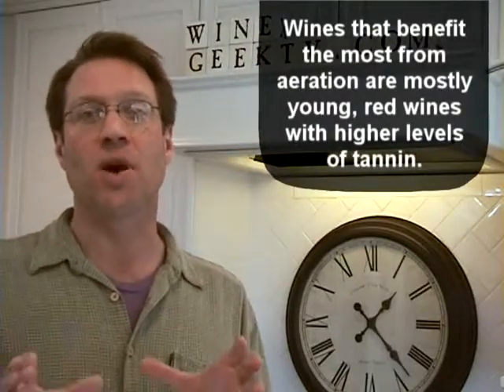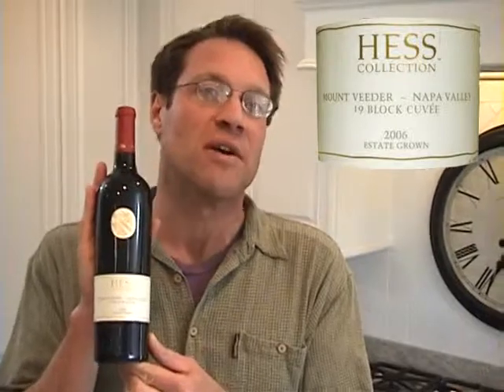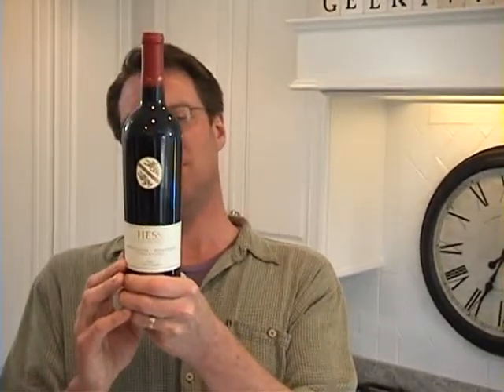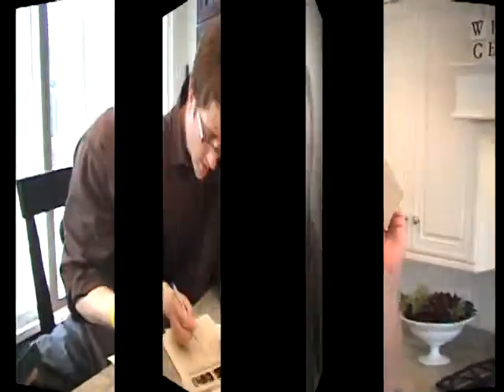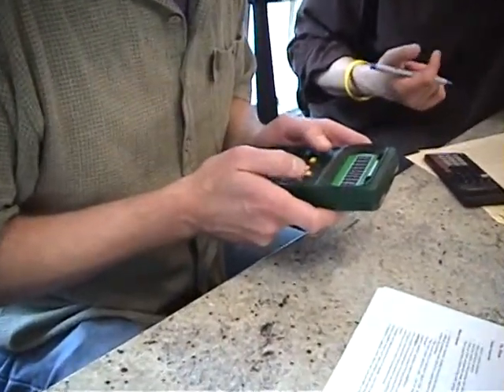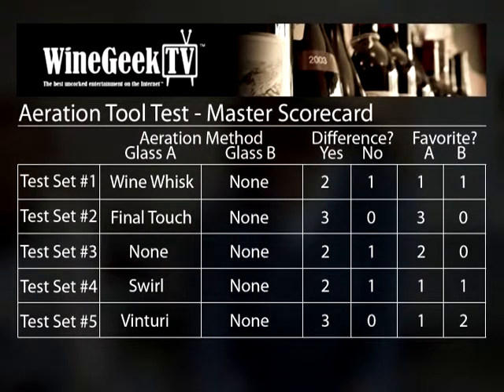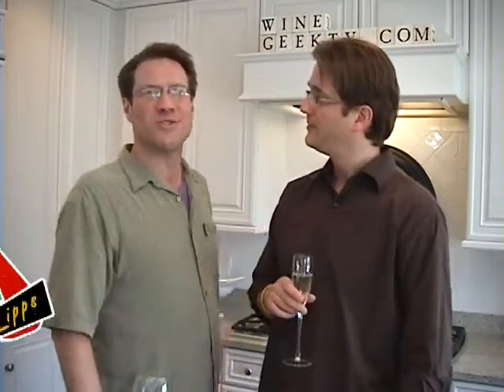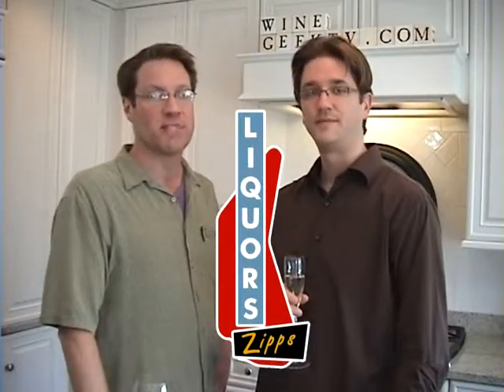WineGeekTV Episode 060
Wine Tools: Aerators. Ever see those neat wine widgets that supposedly help you "inject" air into the wine quickly in order to expedite the oxidation process? Well, we test drove a few with the help of some volunteers. Check out the results.